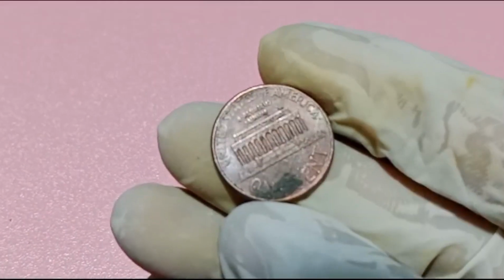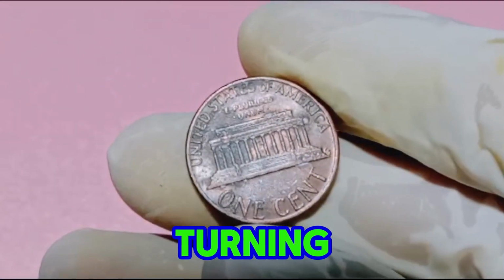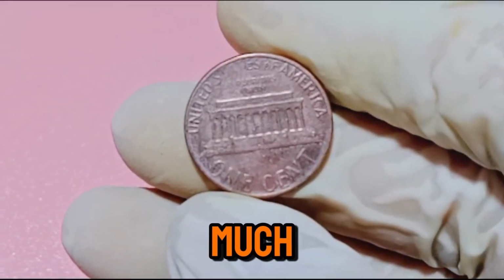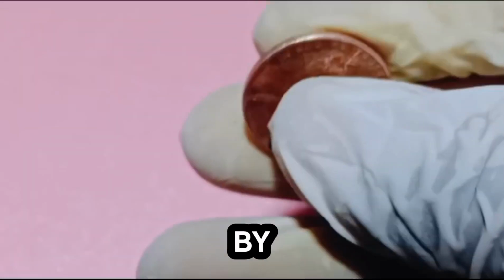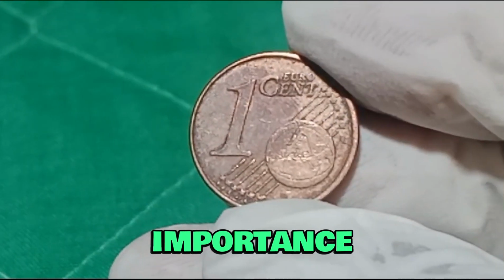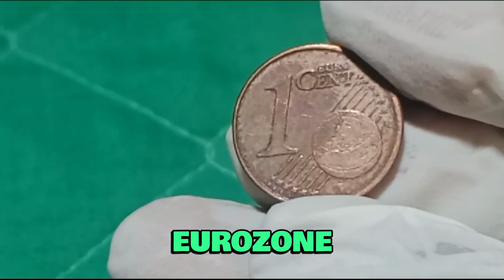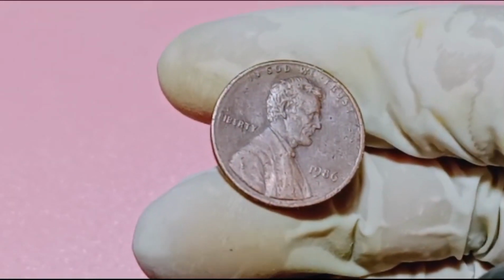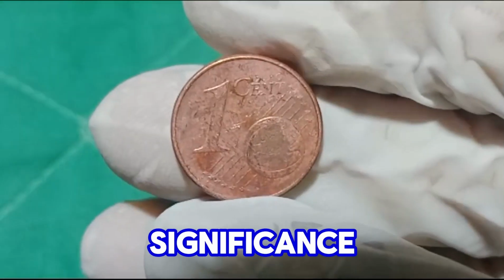THE US TOP LIBERTY ONE CENTS COINS THAT COULD MAKE YOU RICH LOOK FOR IT ALOT OF MONEY !!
THIS CHANNEL is abouT searching and valuing intresting coins,includng rare, valuable error,foreign,historic,gold and silver.
from searches close to home to sortingthrough australian coins and banknotes.learn how to value coin and banknotes and make money collecting as i have.

For example, Some items for sale on my website are associate with another channels and I'm an  associater; other merchandise listed on my YouTube Shelf above is in association with the Teespring program and I’m a Teespring associate.